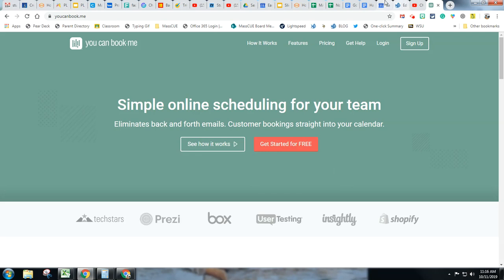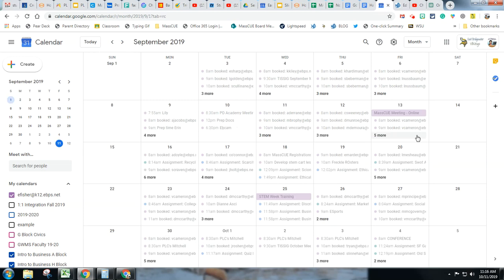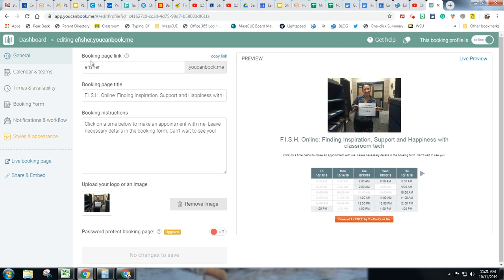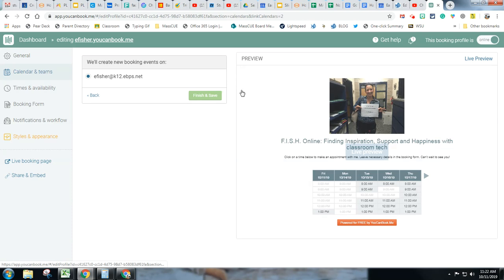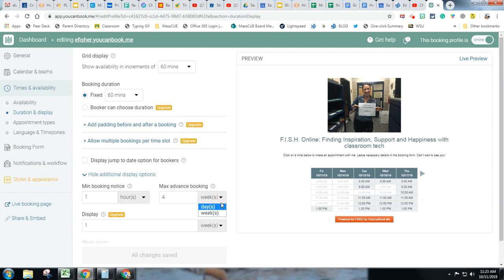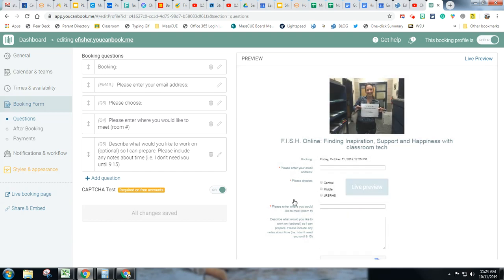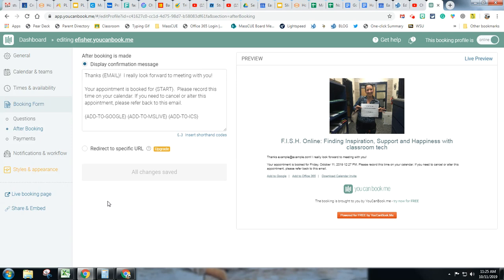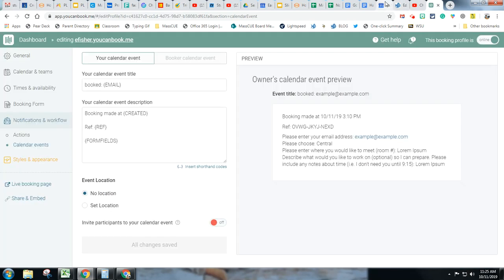You Can Book Me